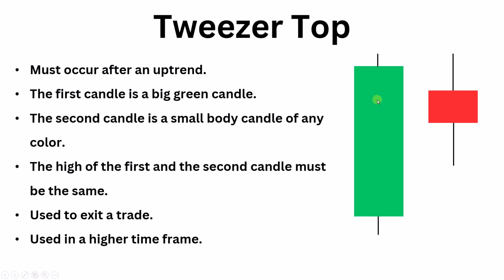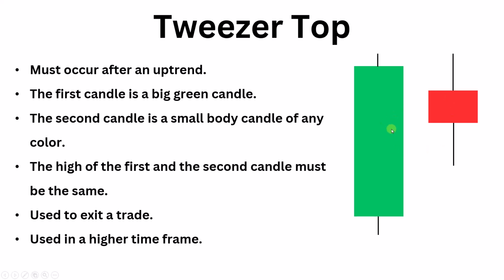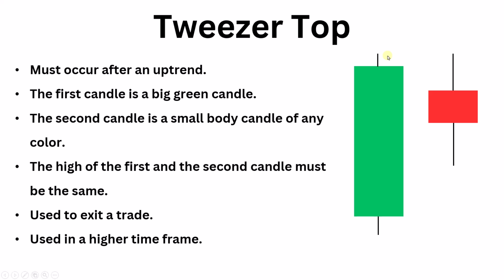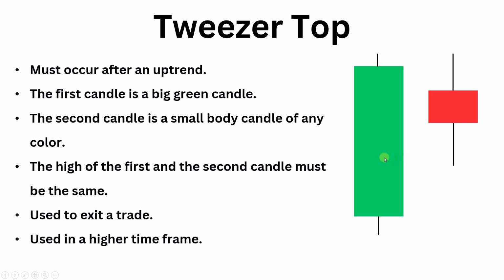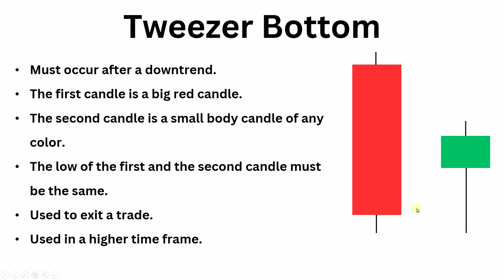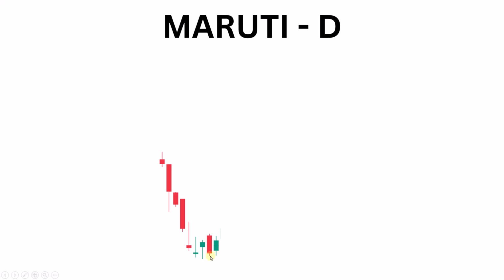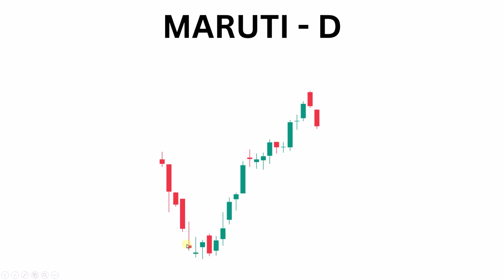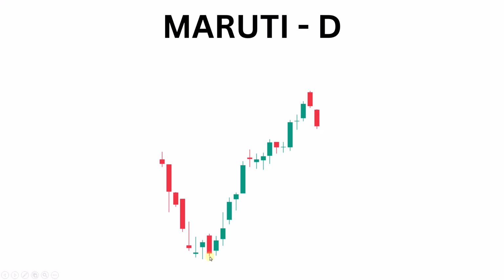Candlestick Patterns For Beginners - 19 - Tweezers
Hello everyone,

In this video, we will learn about the tweezer pattern.